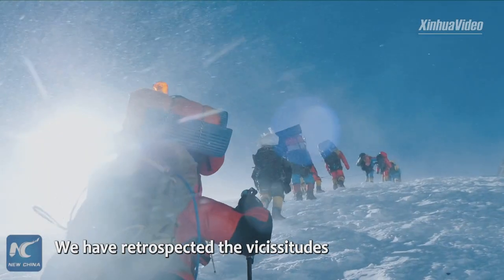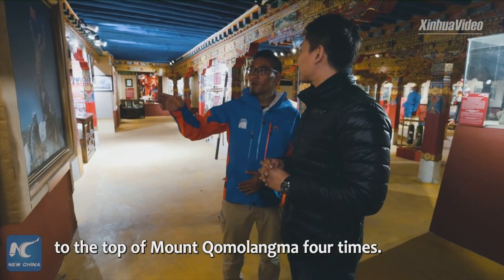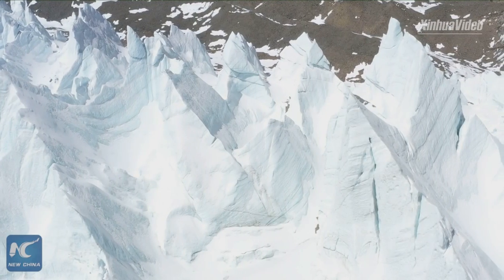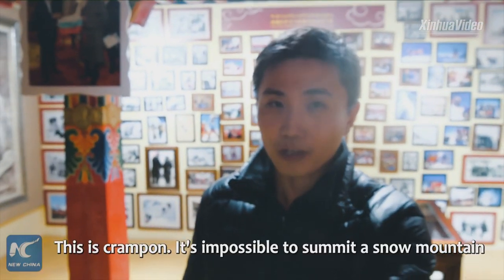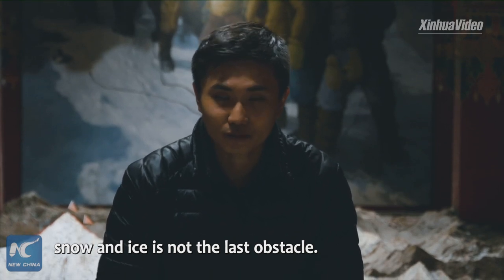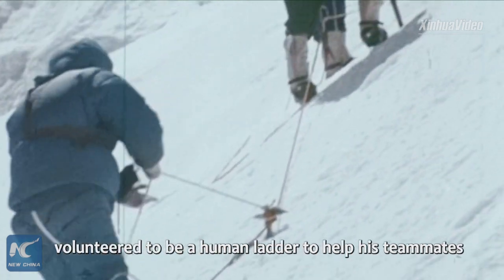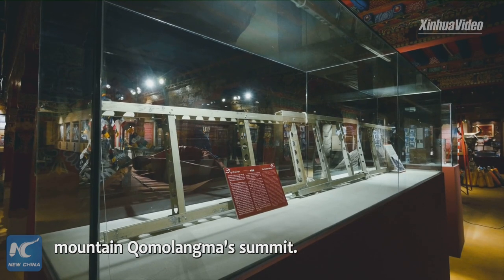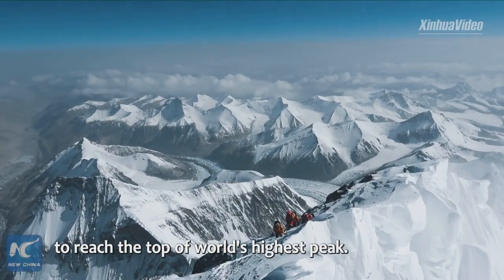Vlog: What helps climbers reach highest peak?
What helps the climbers reach the top of Mount Qomolangma, the highest peak on the planet?